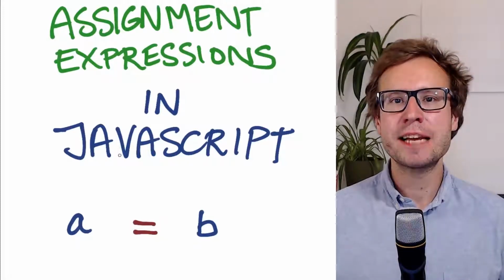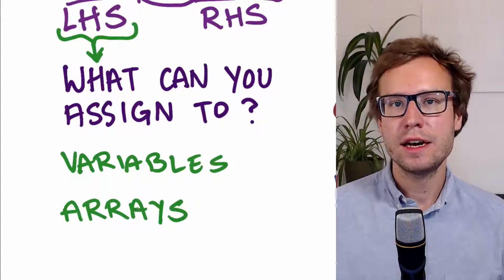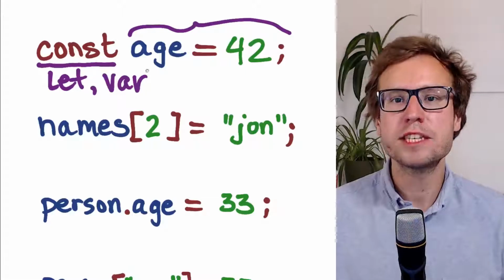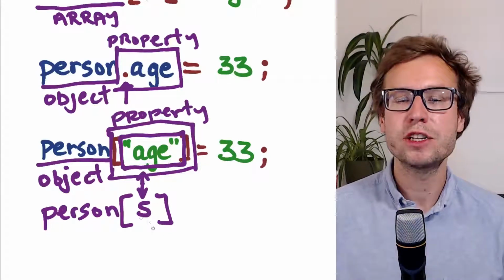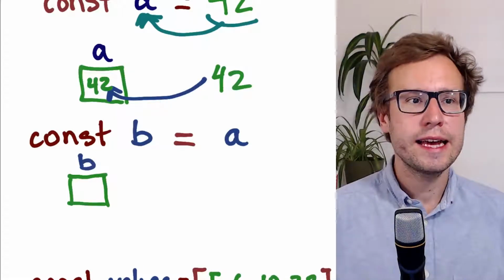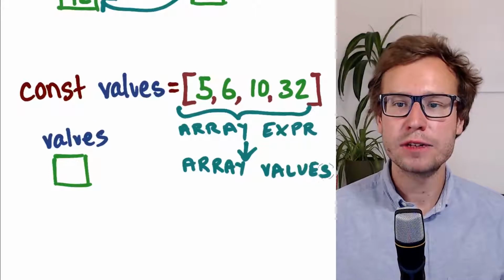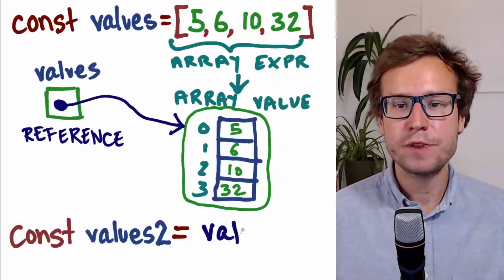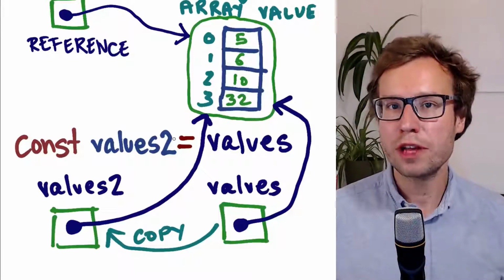Assignment Expressions in JavaScript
What actually happens when an assignment expression is evaluated?